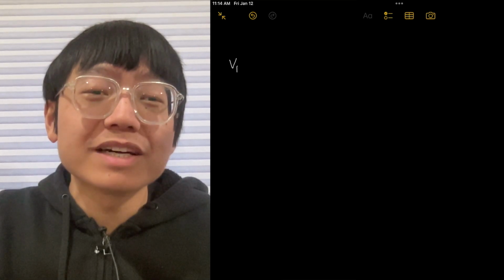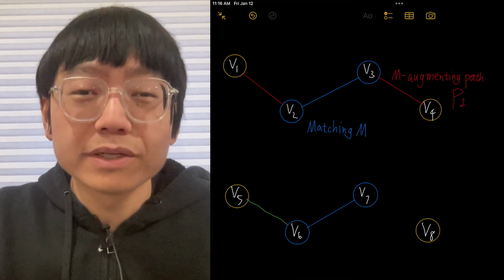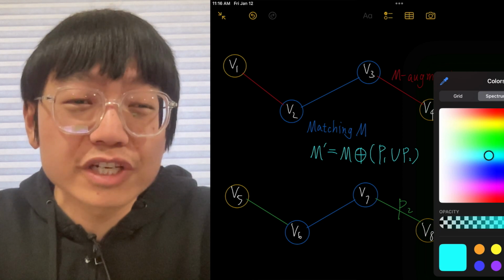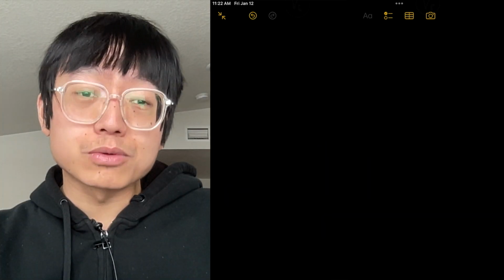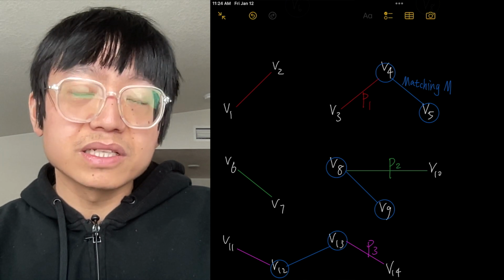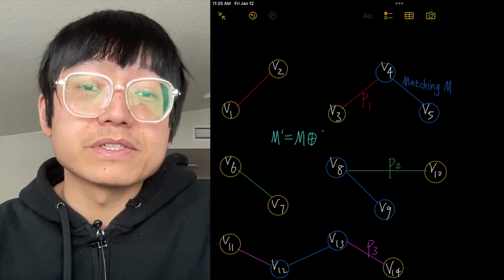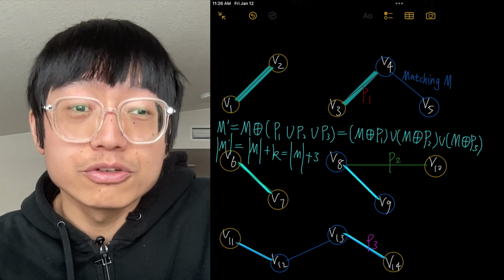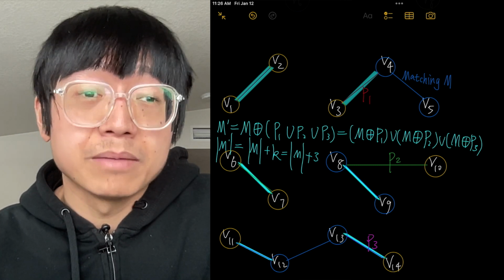Corollary 25.2 Explained: Understanding Matchings in Graphs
Join us in this detailed exploration of Corollary 25.2, where we delve into the world of graph theory and matchings. In this video, we break down the concept of vertex-disjoint M-augmenting paths and demonstrate how to increase the size of a matching in an undirected graph. We'll walk you through the proof that combines associative properties with inductive reasoning based on Lemma 25.1, and we'll discuss how this relates to the Hopcroft-Karp algorithm. Whether you're a student, an educator, or simply a math enthusiast, this video will provide you with a clear understanding of matchings in graphs.